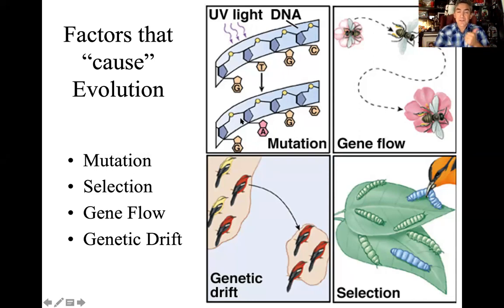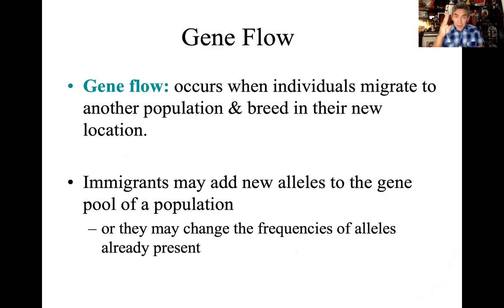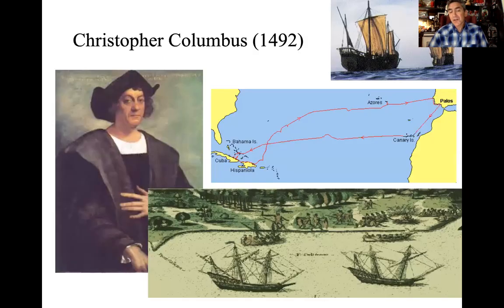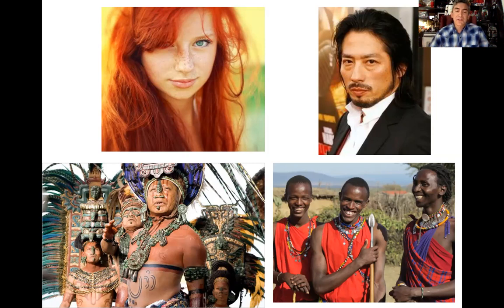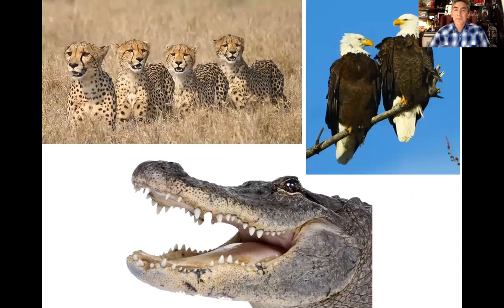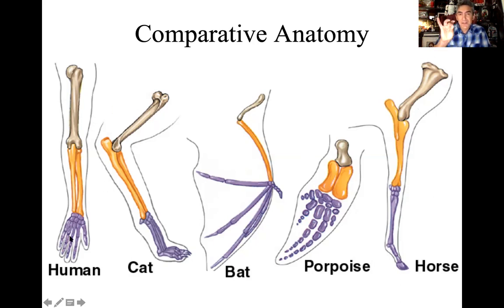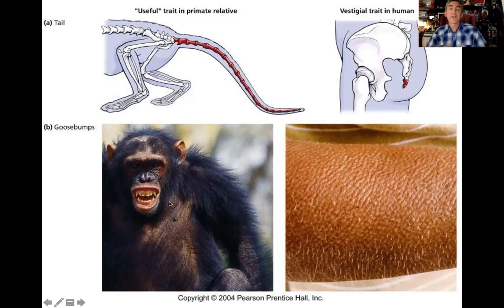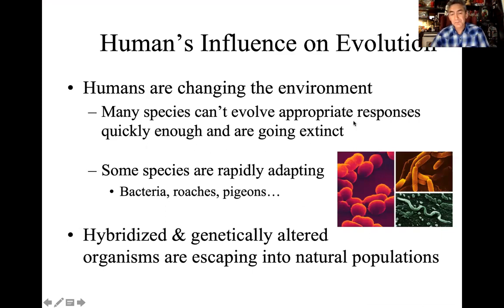Evolution- Gene Flow and Drift